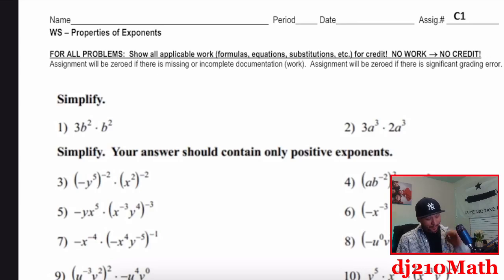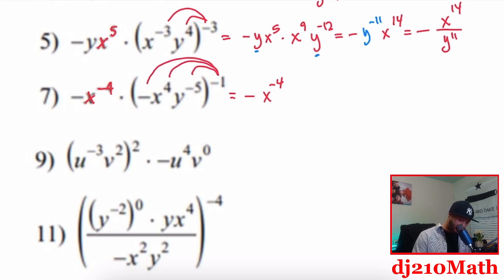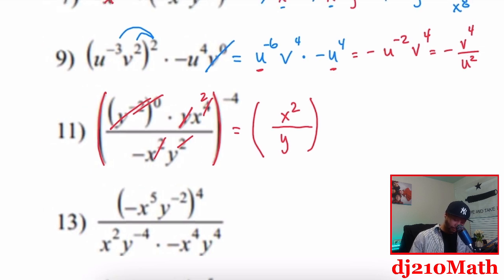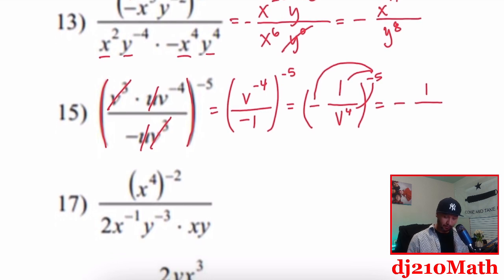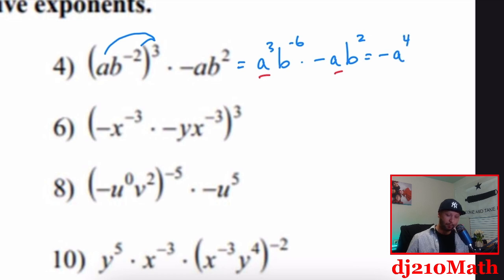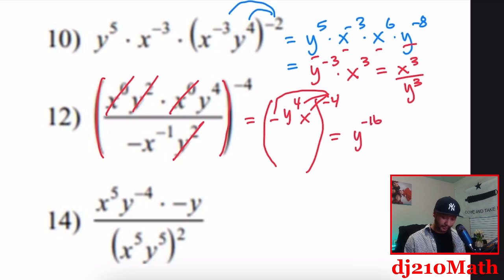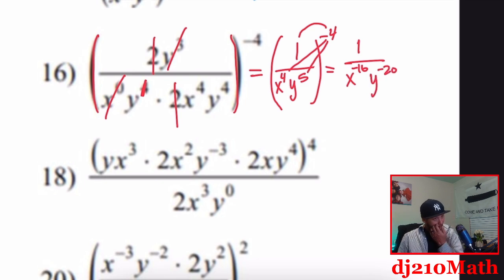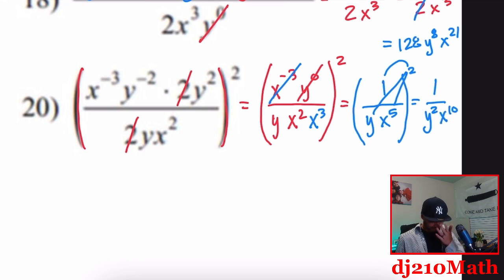Exponent Properties HW Solutions